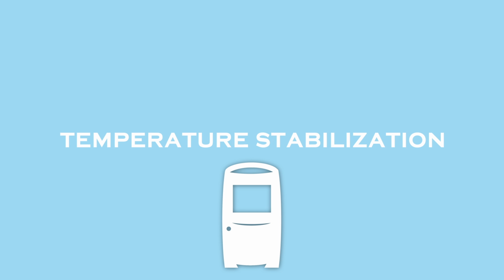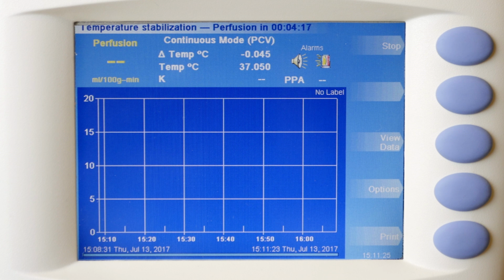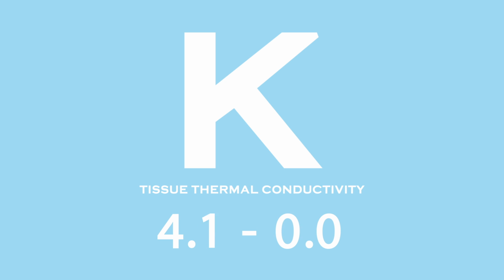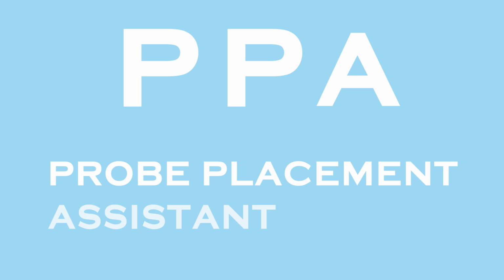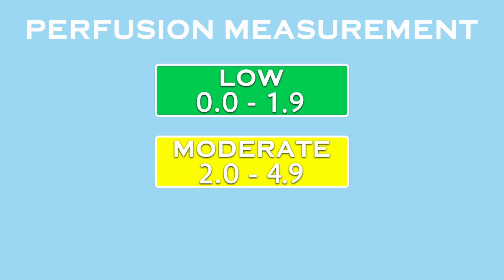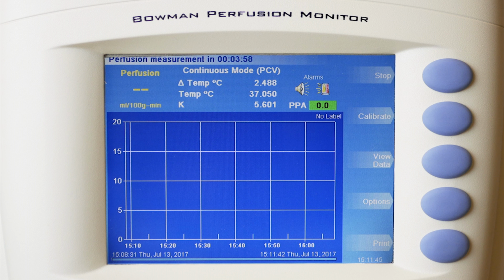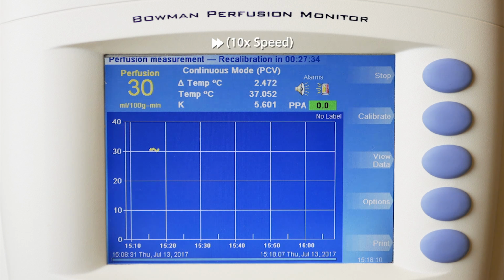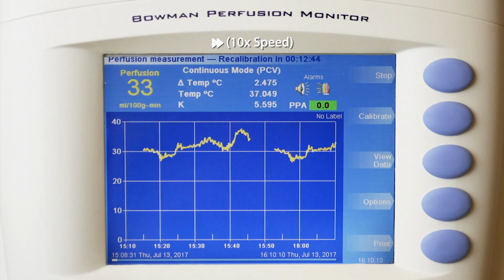Phases of Measurement - Bowman Perfusion Monitor